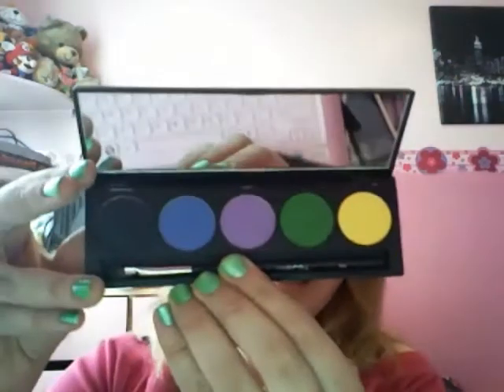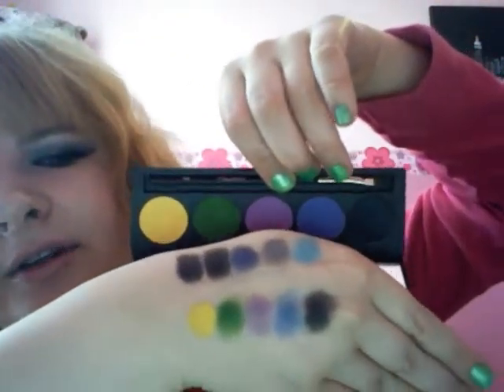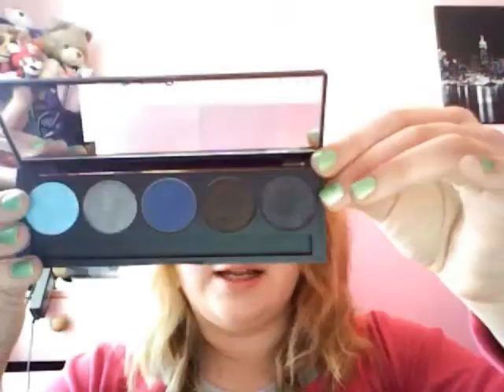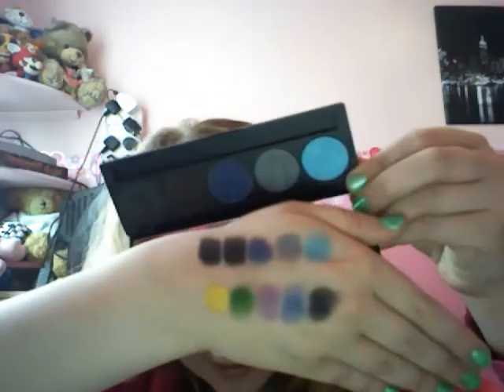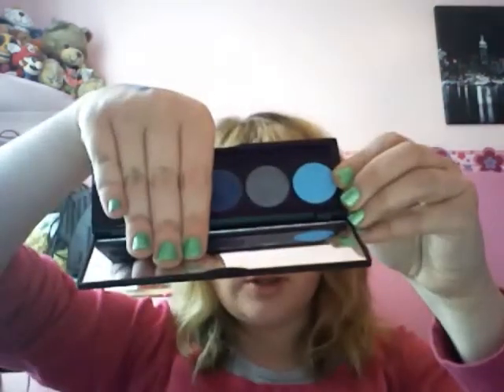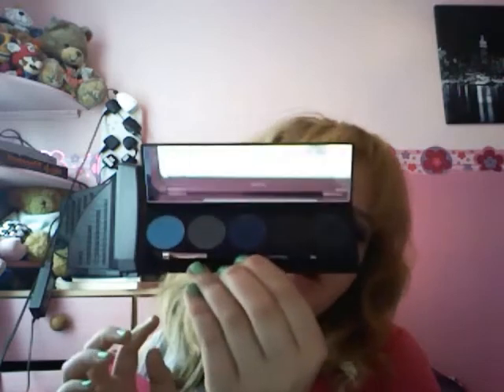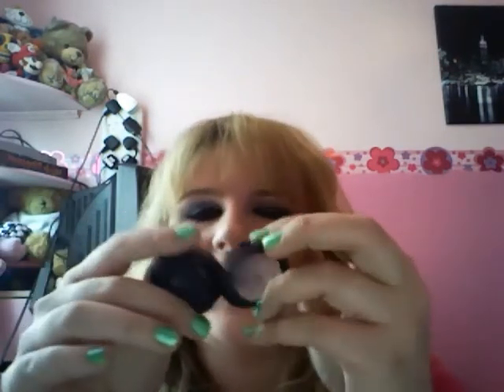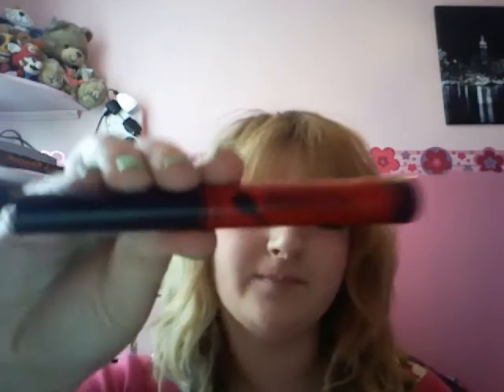Products i'm favouring in May '09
these are some of my fav products at the moment

 INGLOT shades
(Palette 1)
-yellow - 474DS
-green - 58A
-purple 66A
-blue 68 A
-black with blue sparkles 61A

(palette 2)
-black with silver sparkles 65A
-black with gold sparkles 64A
-dark blue 428P
-grey 18AS
-pale blue 05AS

thankies, more vids up soon!!!